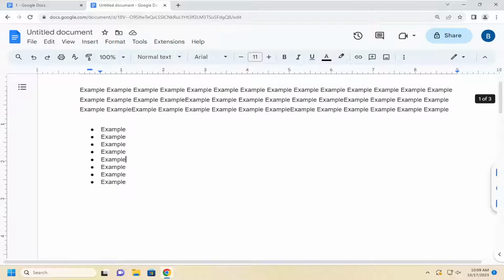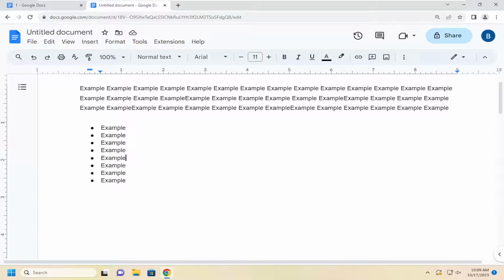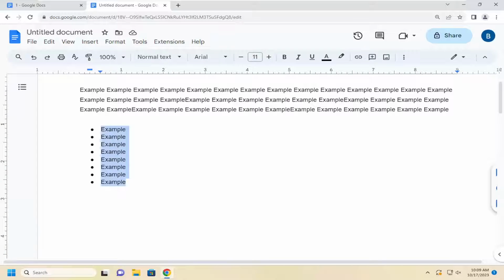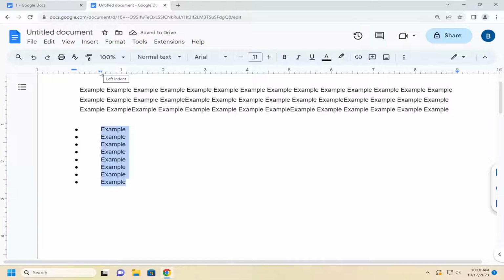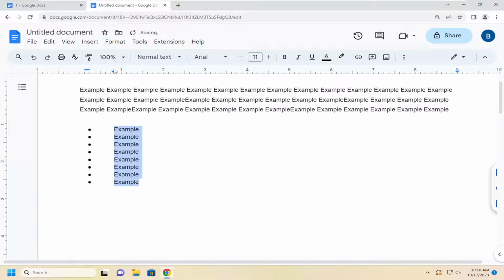How to Increase or Decrease Space Between Bullet and Text in Google Docs [Guide]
To create and design quality documents, you need to know how to format text. In addition to making your document more appealing, formatted text can draw a reader's attention to specific parts of the document and help communicate your message.

Issues addressed in this tutorial:
how to increase space between letters in Google Docs
how to reduce space between words in Google Docs
how to change space between words in Google Docs
Google Docs increase space between letters